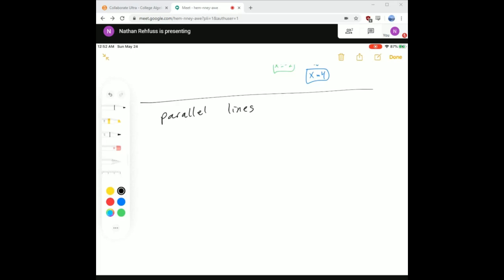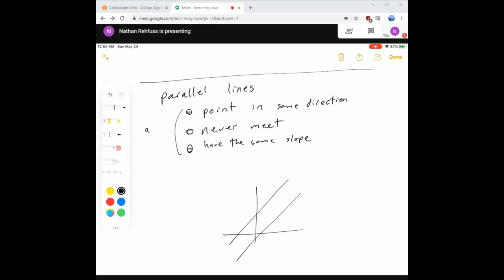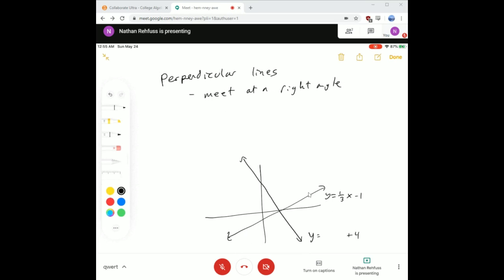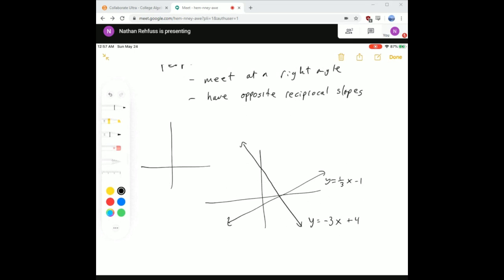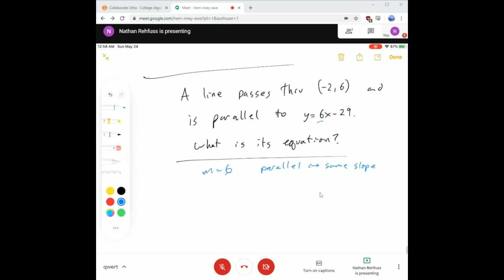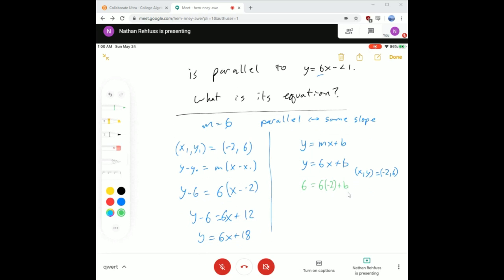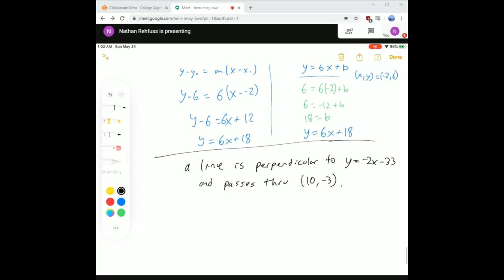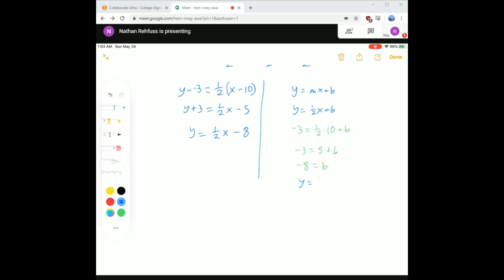Section 2.2 part 4/4